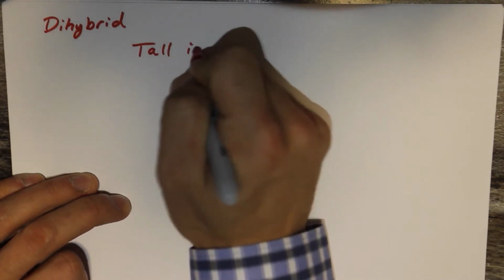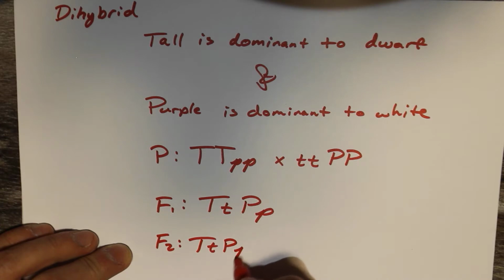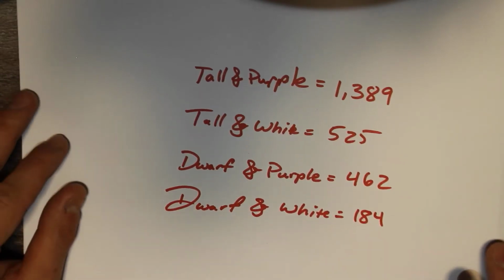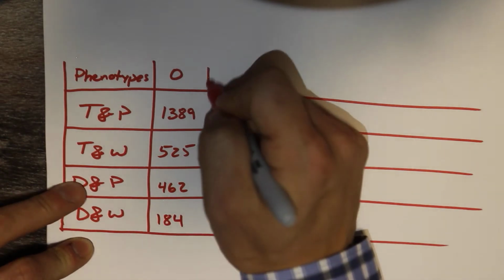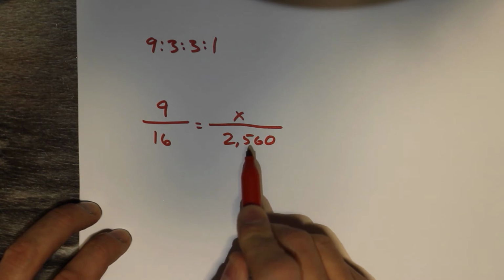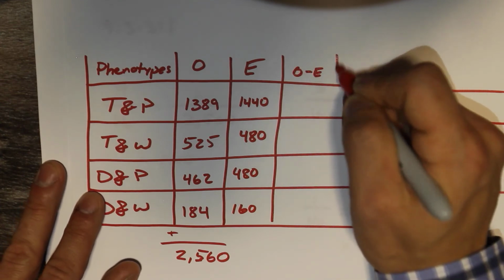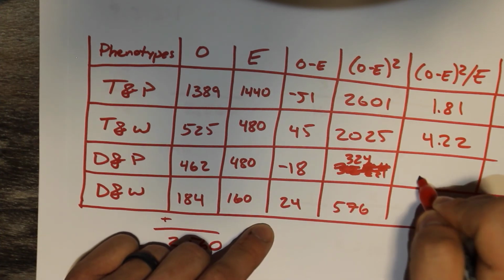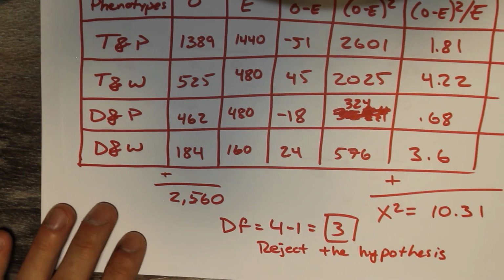AP Bio Chi Square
Here is some help on the dihybrid chi square problems involving a heterozygous cross of the F1 generation.